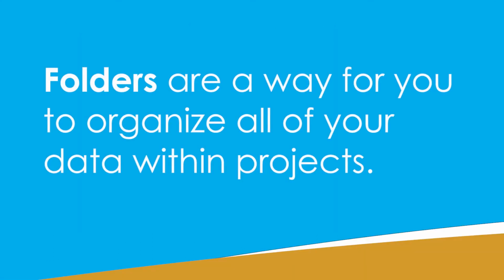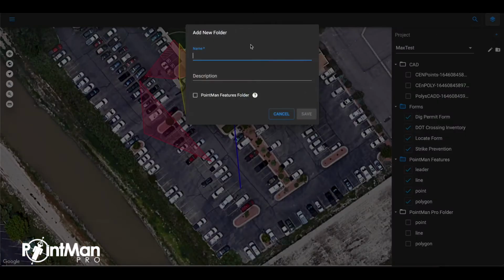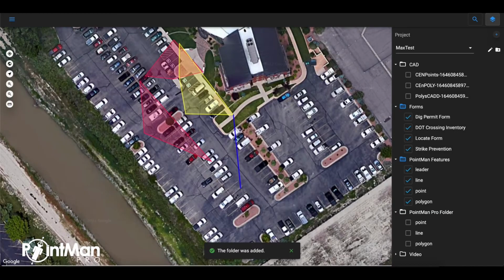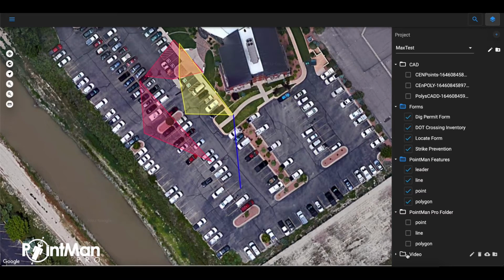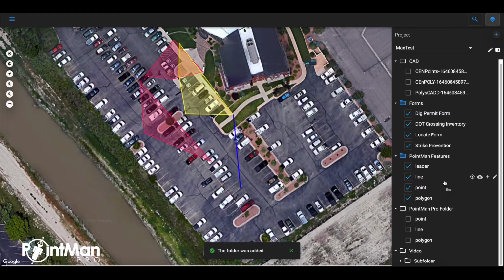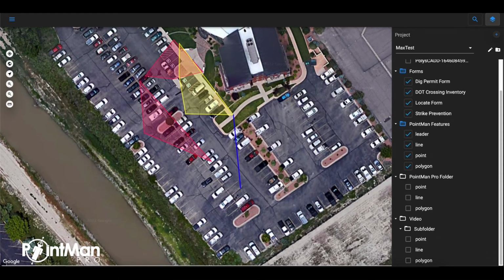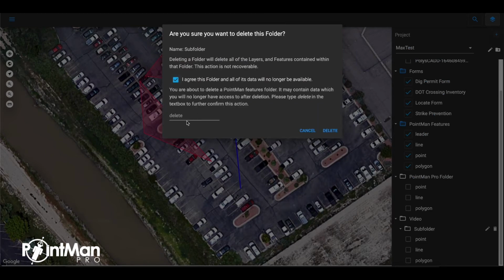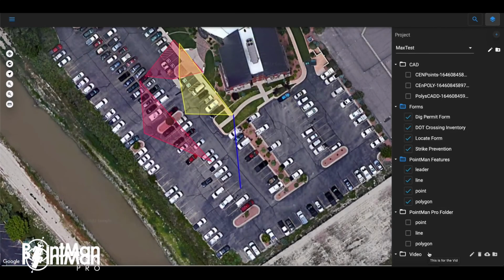How to use Folders in PointMan Pro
Folders are a way for you to organize all of your data within projects.